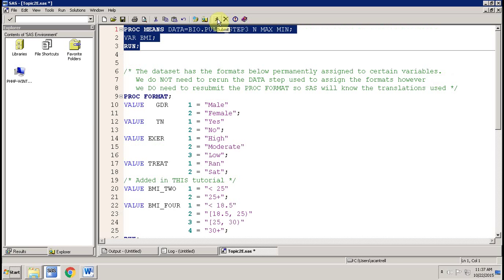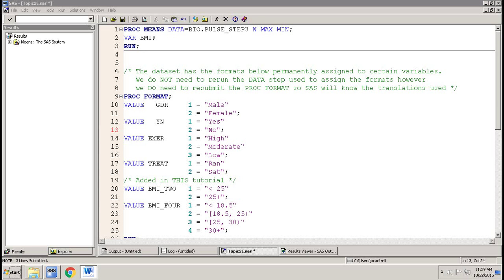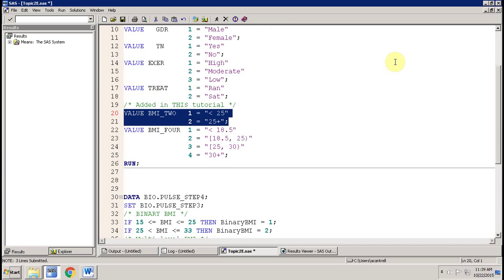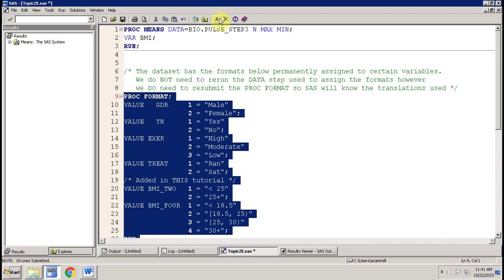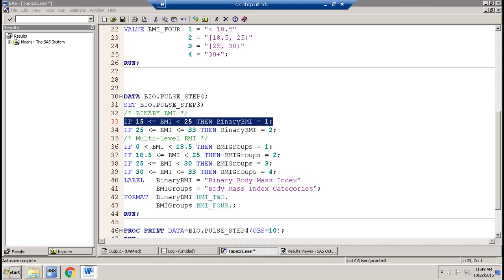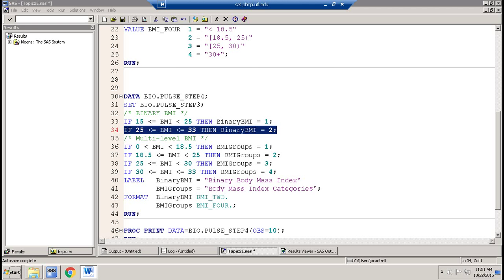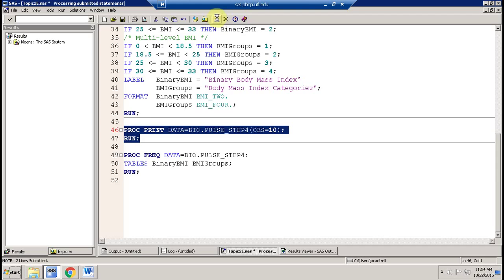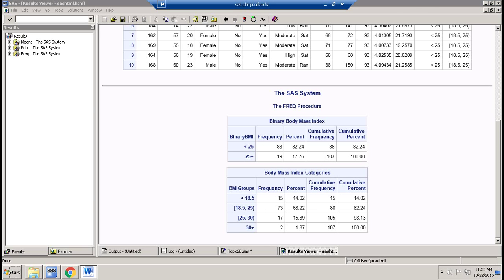SAS Topic 2E Categorize a Quantitative Variable